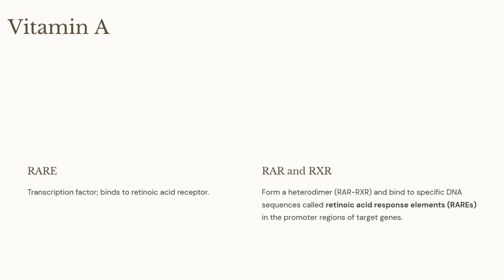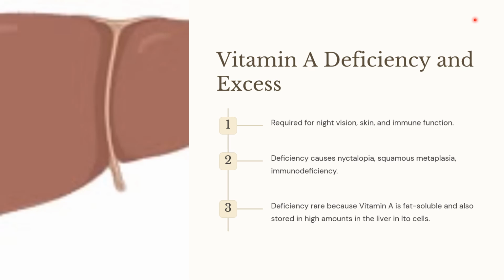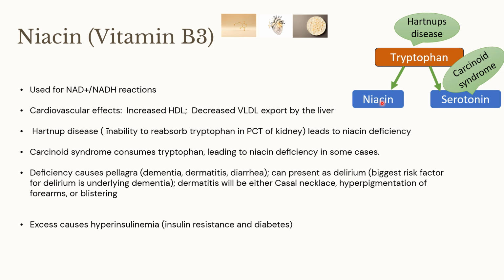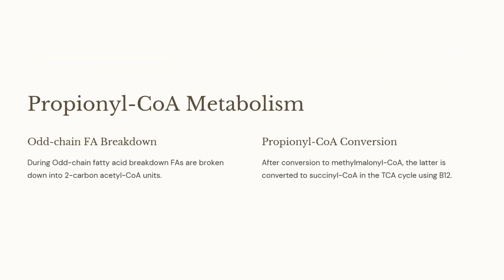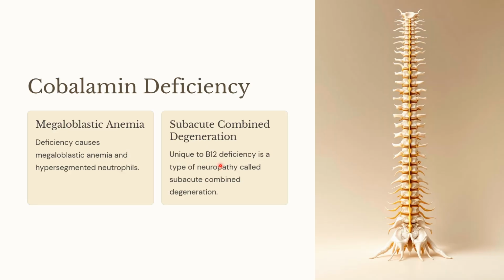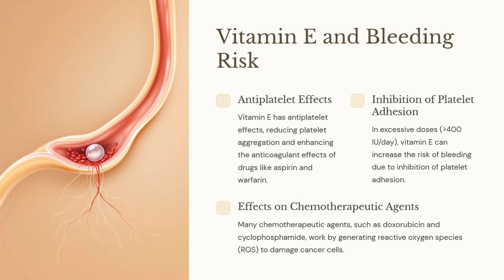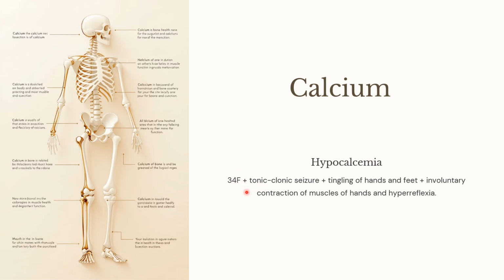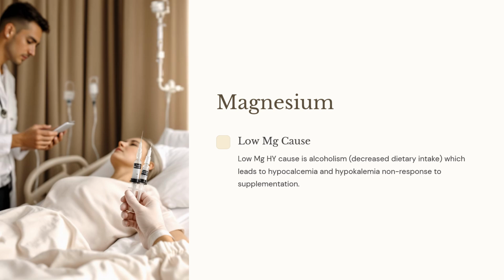Vitamins and Minerals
Time stamps

0:00 - 0:26 - Introduction

0:26 - 05:11 - Vitamin A

5:12 - 7:13 - Vitamin B1 or Thiamine

7:14- 7:54 -  Riboflavin or Vitamin B2

7:55 - 11:32 - Niacin or Vitamin B3

11:33 - 11:58 - pantothenic acid or vitamin B5

11:59 - 12:48 - Pyridoxine or Vitamin B6

12:49- 13:33 - Biotin or Vitamin B7

13:34 - 14:52 - Propionyl Coa Metabolism( formation of methyl malonyl Coa )

14:53 - 15:08 - Biotin deficiency

15:09 - 17:38 - Folic acid or Vitamin B9

17:39 - 19:16 - Cobalamin or Vitamin B12

19:17 - 20:04 - Vitamin C

20:05 - 20:40 - Kidney role in Calcium homeostasis

20:41 - 21:52 - Vitamin D formation from UV B radiation

21:52 - 22:10 - Vitamin D excess and deficiency

22:11 - 23:44 -  Vitamin E

23:45 - 24:39 - Vitamin K

24:39 - 25:49 - Copper(lysyl oxidase) /Wilsons and Menkes

25:50 - 26:33 - Iron

26:34 - 26:50 - Selenium and zinc

26:51 -28:08 -  Calcium homeostasis

28:09 - 29:03 - Sodium

29:04 - 29:55 - Potassium

29:56 - 31:23 -  Phosphate

31:24 - 31:55 - Magnesium

31:56 - 32:27 - End slide and Announcement